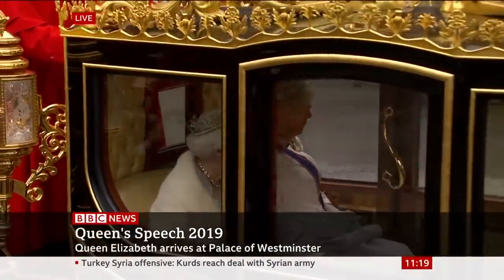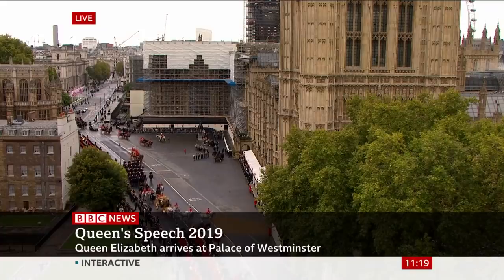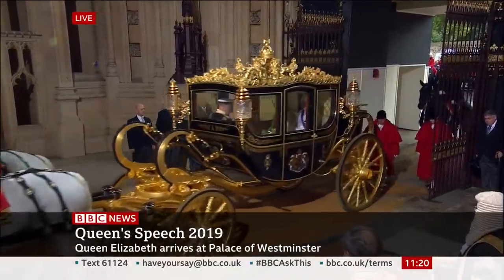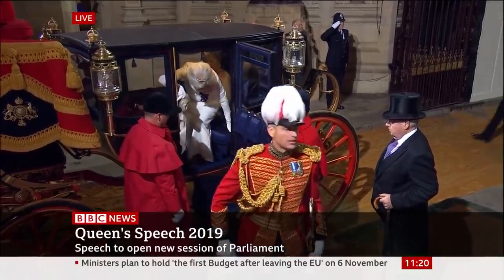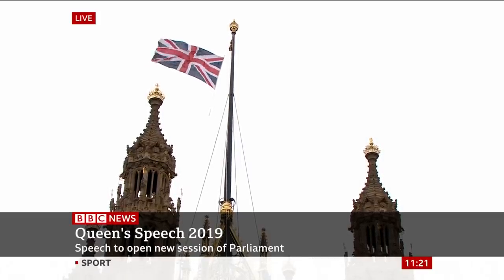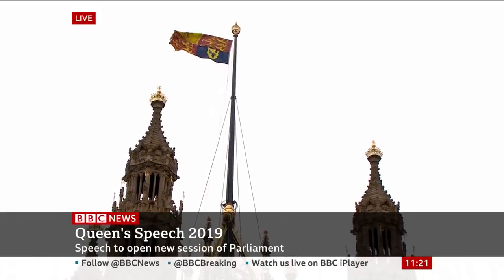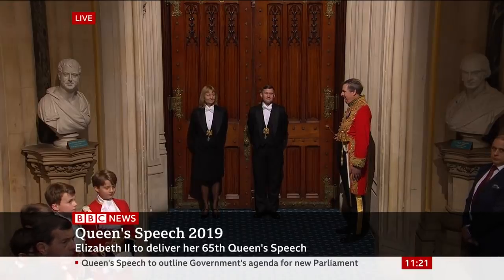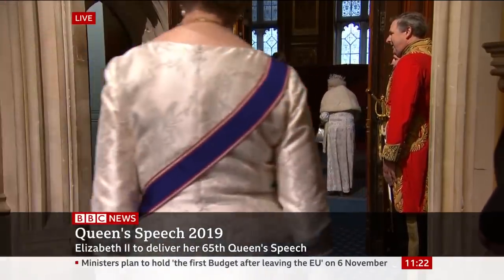Queen arrives at Parliament - BBC News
Having arrived at the Palace of Westminster, the monarch will now head into the Robing Room to prepare for this morning's ceremony.